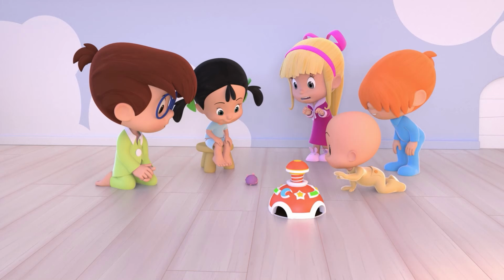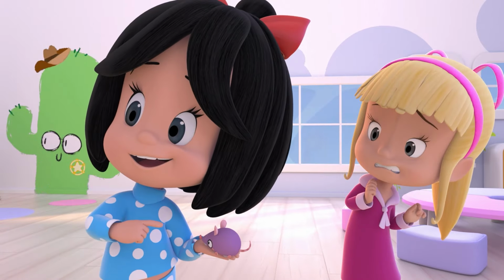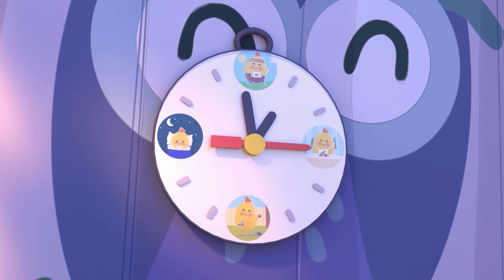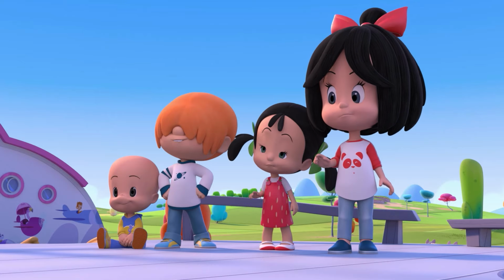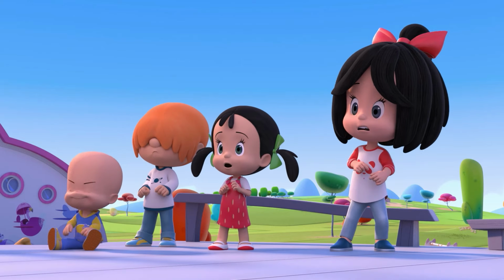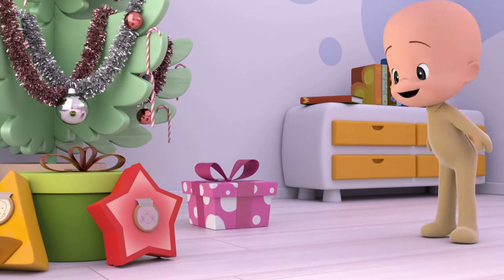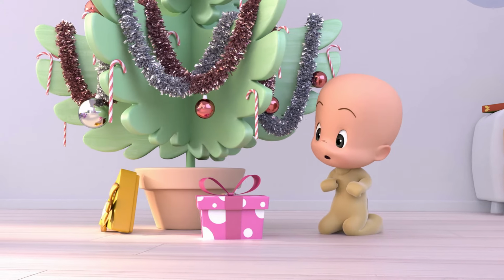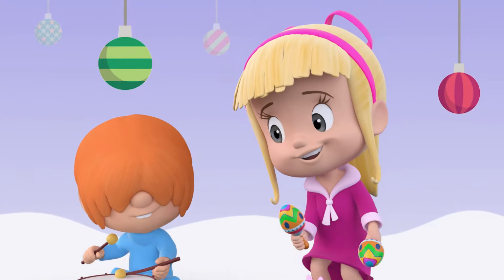Old MacDonald Had a Farm | Cleo and Cuquin Nursery Rhymes for Kids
Cleo and Cuquin is an animated cartoon that tells the adventures of Family Telerin. What the five siblings like to do most in the world is to play. Every day they start a new adventure and solve problems playing to be gardeners, journalists, captains,... At the end of every adventure Cleo is happy, because she finally knows what she wants to be, when she grows up. At least for now!
Join the adventures of Family Telerin and learn new things every day!